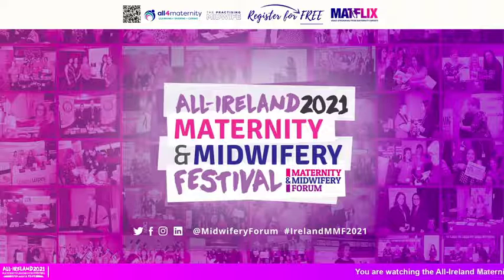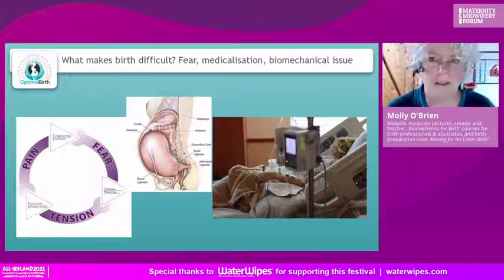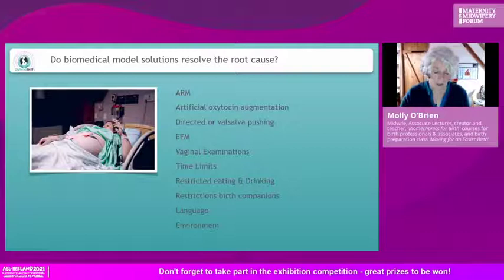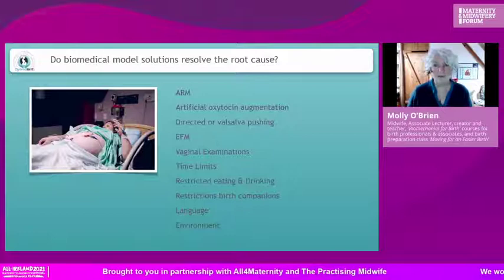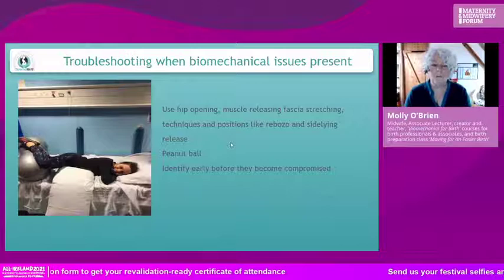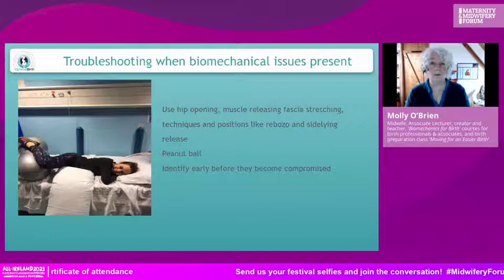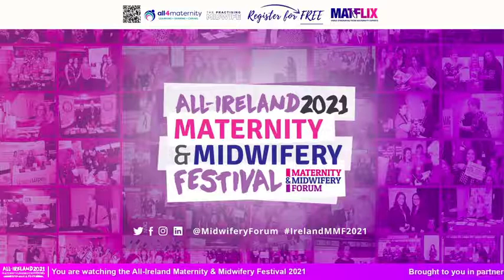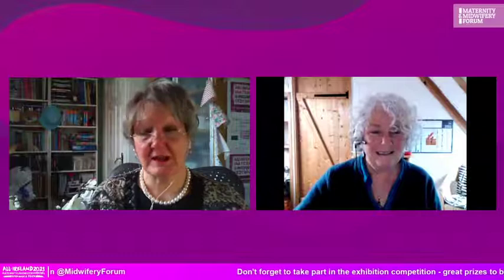Molly O'Brien - Love that birth physiology - even more Part 2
TOP 10 video presentations of the year, 2021

Number. 6

Molly O’Brien, Midwife, Associate Lecturer; Creator & Teacher, Biomechanics for Birth & Moving for an Easier Birth

Love That Birth Physiology Part 2